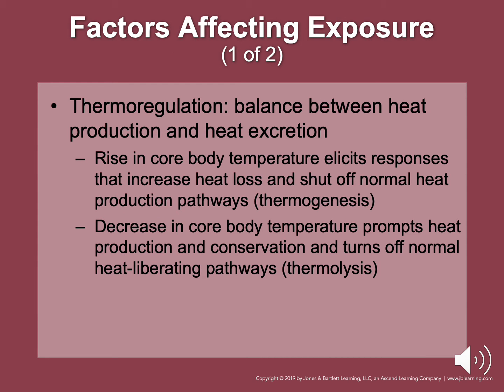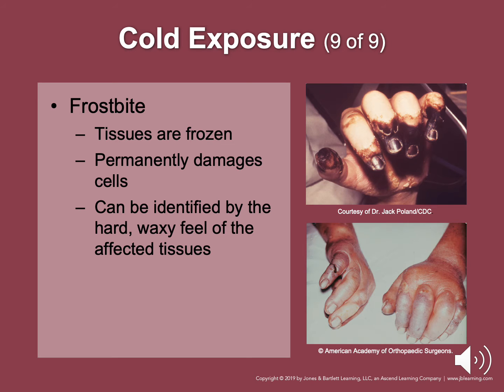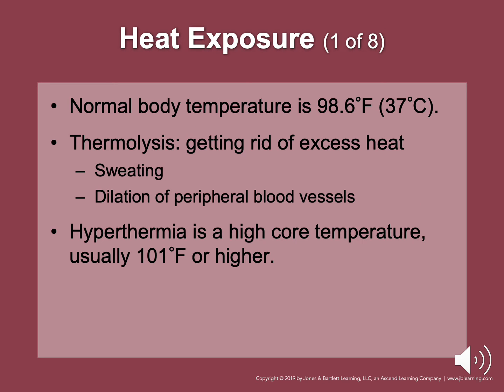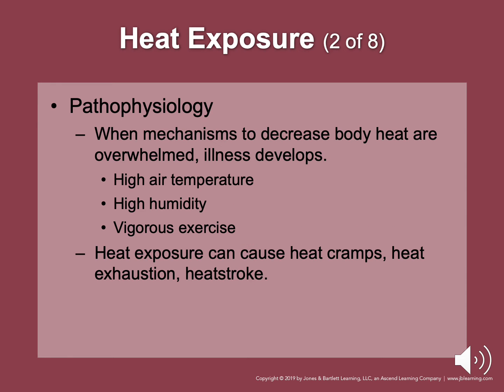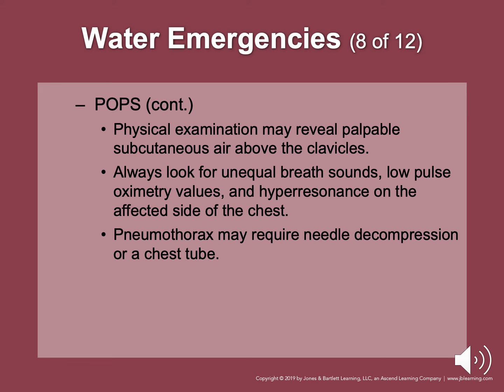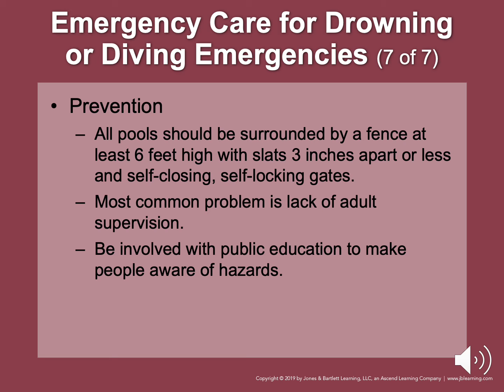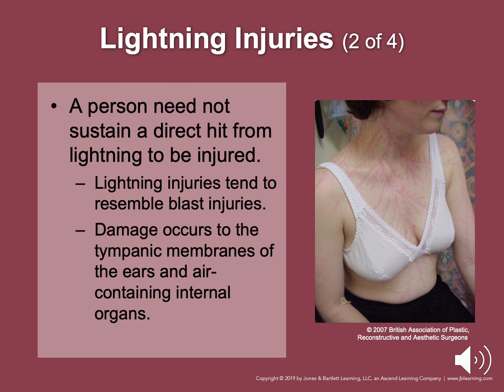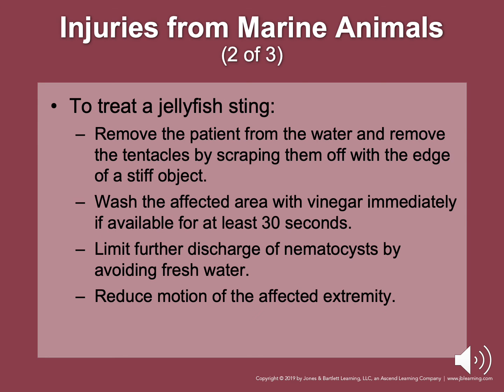AEMT CH34 PPT Focused